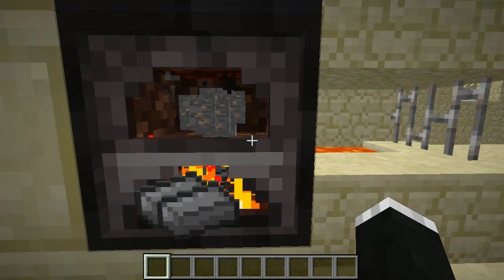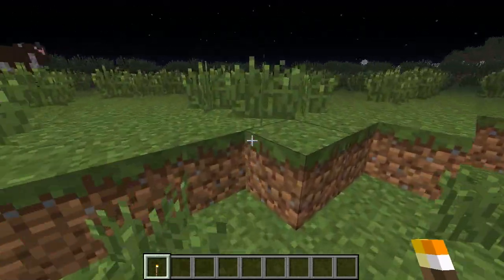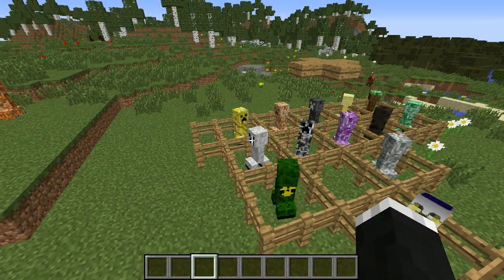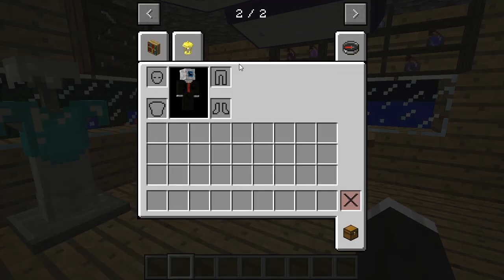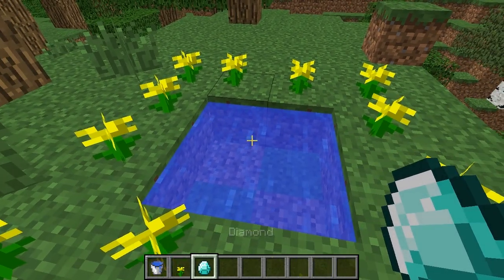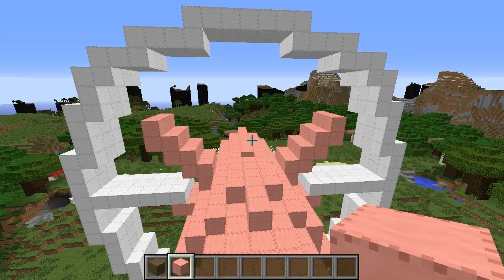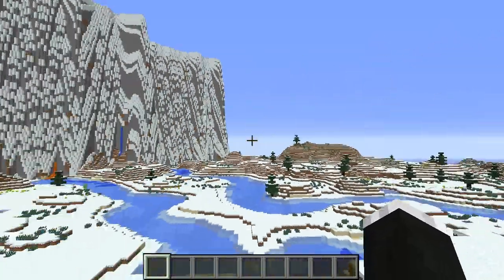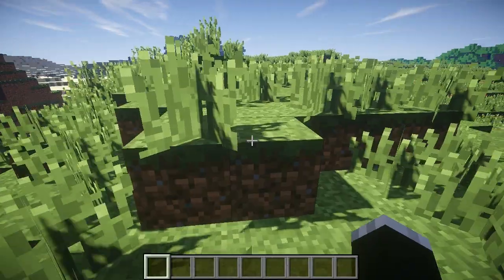Top 10 Minecraft Mods (1.7.10)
This is my list of the 10 best mods currently available for 1.7.10. All of the links will be provided below. Don't agree with any of my selections?

Looking for an awesome youtube partnership? Check out Union For Gamers (Curse)!